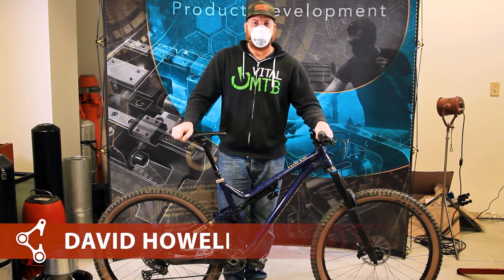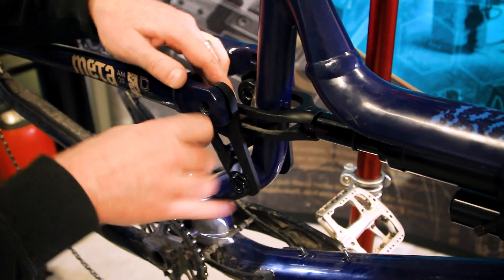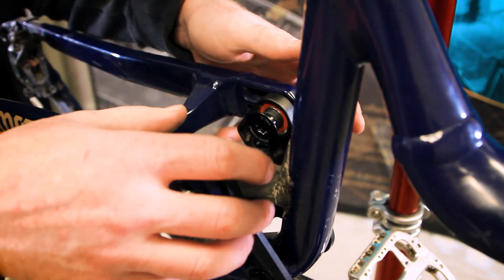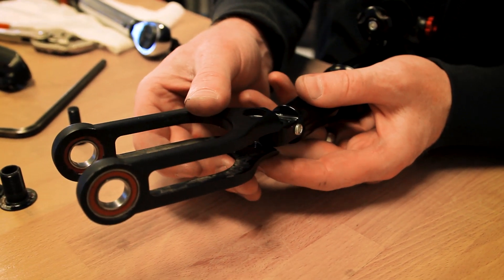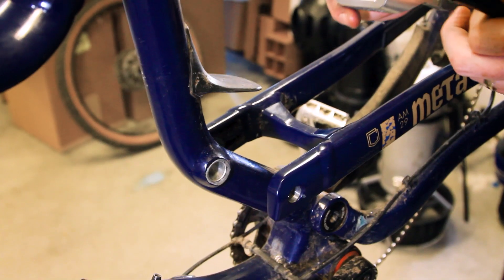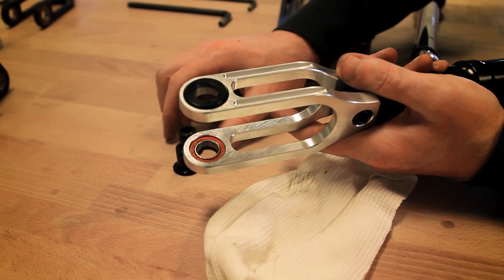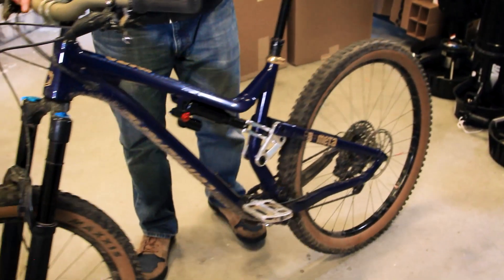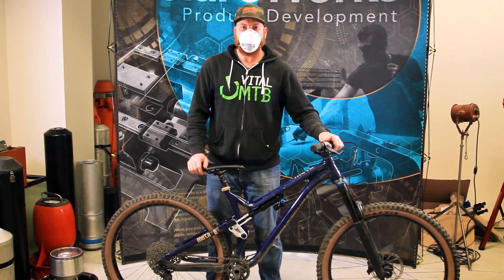Cascade Components Meta AM 29 Link Installation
Installation process of the Cascade Components Meta AM 29 link on to a 2019 to 2020 Commencal Meta AM 29.